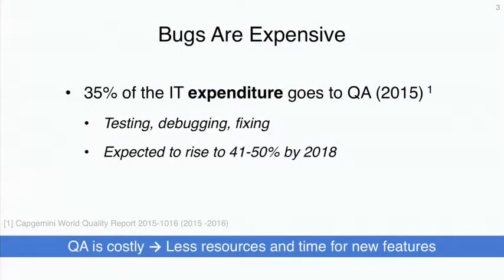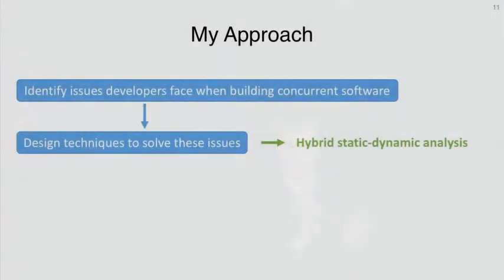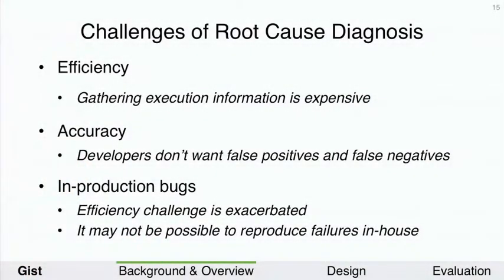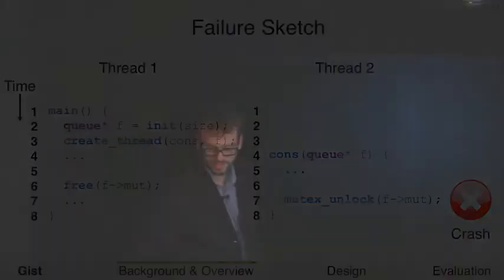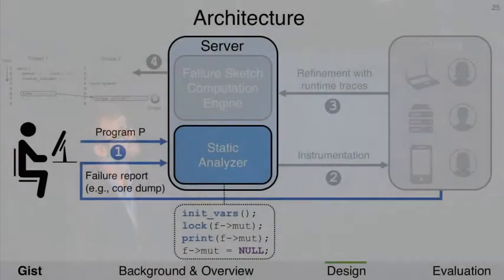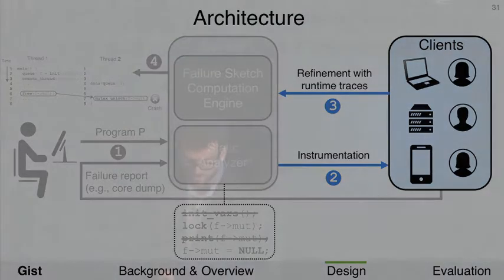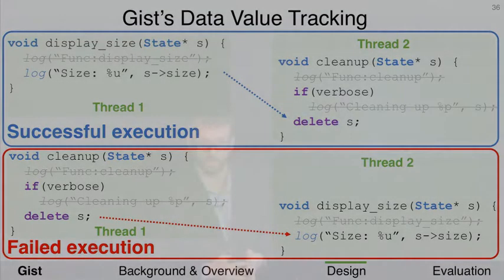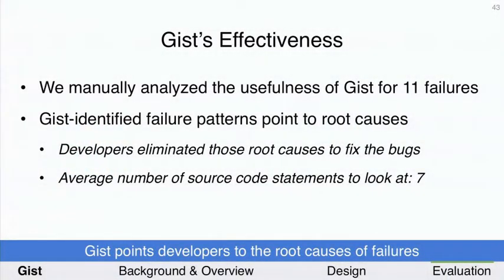Stamping Out Concurrency Bugs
The shift to multi-core architectures in the past ten years pushed developers to write concurrent software to leverage hardware parallelism. The transition to multi-core hardware happened at a more rapid pace than the evolution of associated programming techniques and tools, which made it difficult to write concurrent programs that are both efficient and correct. Failures due to concurrency bugs are often hard to reproduce and fix, and can cause significant losses.    In this talk, I will first give an overview of the techniques we developed for the detection, root cause diagnosis, and classification of concurrency bugs. Then, I will discuss how the techniques we developed have been adopted at Microsoft and Intel. I will then discuss in detail Gist, a technique for the root cause diagnosis of  failures. Gist uses hybrid static-dynamic program analysis and gathers information from real user executions to isolate root causes of failures. Gist is highly accurate and efficient, even for failures that rarely occur in production. Finally, I will close by describing future work I plan to do toward solving the challenges posed to  software systems by emerging technology trends.